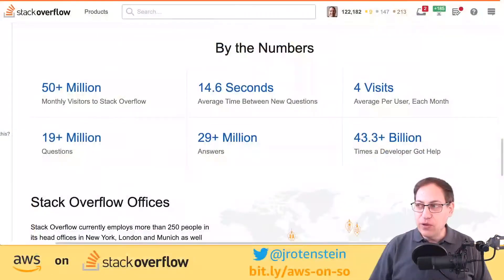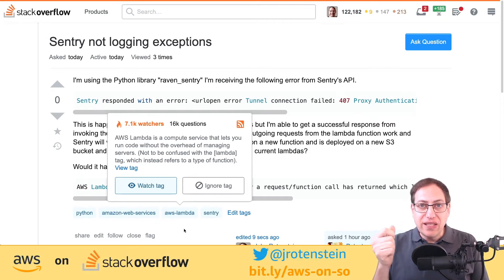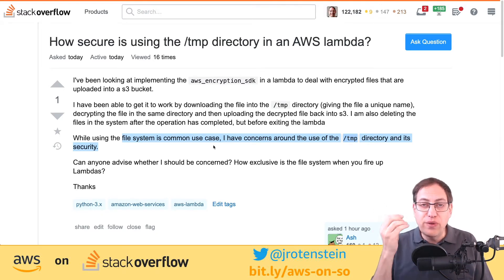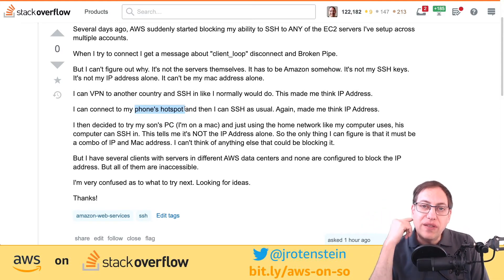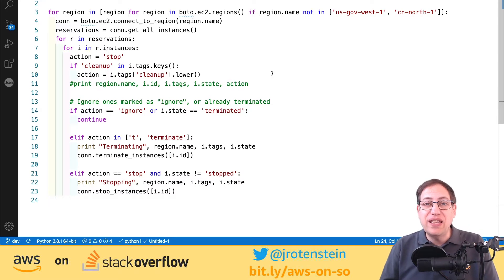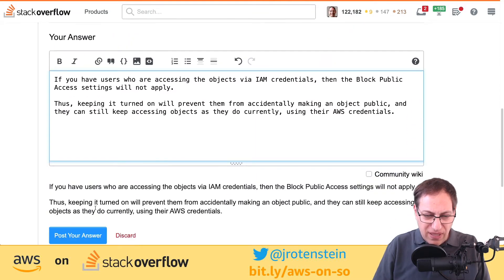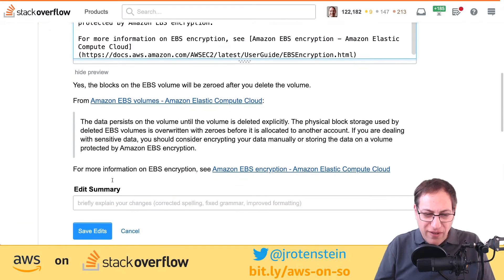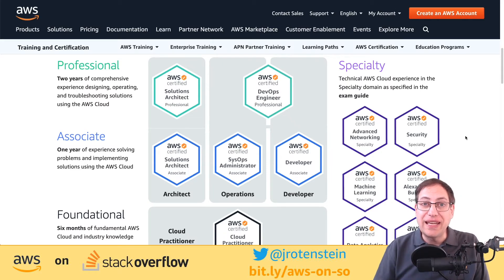AWS on StackOverflow Ep02 (Live community answering)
From the AWS Twitch channel. Join John Rotenstein while he answers AWS questions on StackOverflow and live-codes an EC2 stopinator in AWS Lambda.